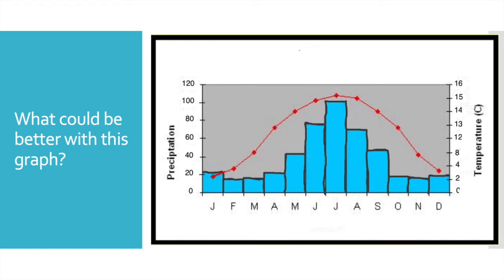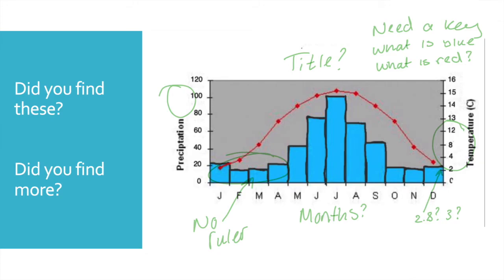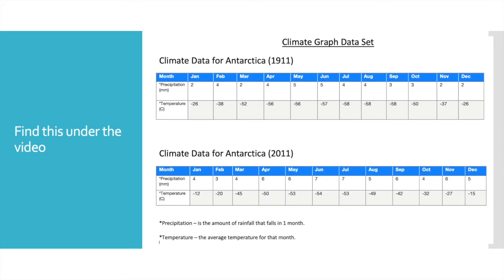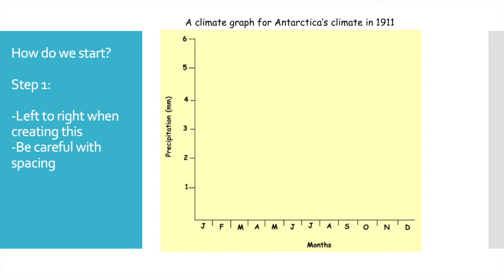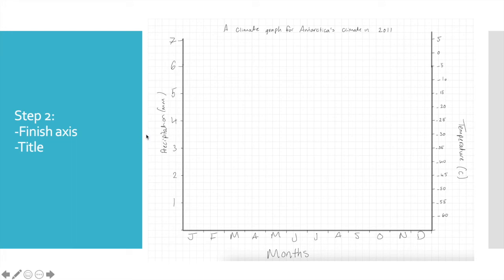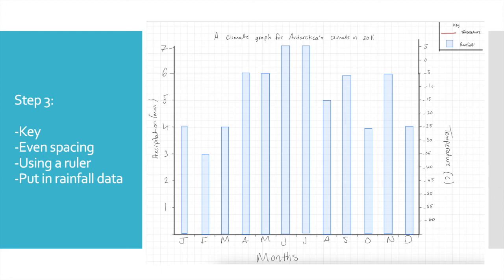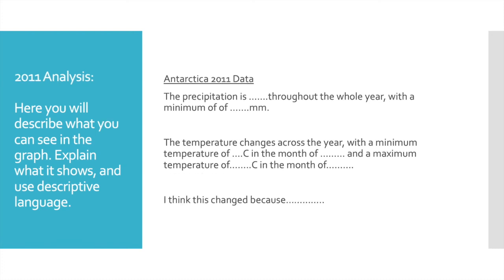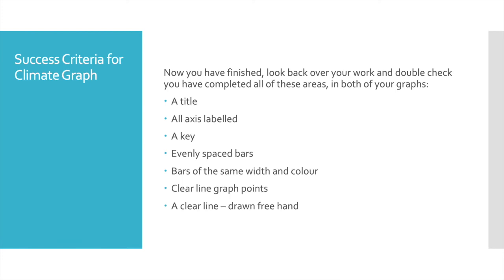Lesson 9 and 10 Climate Graph